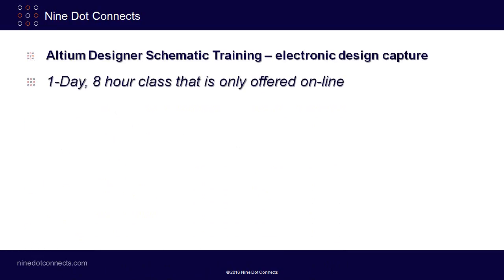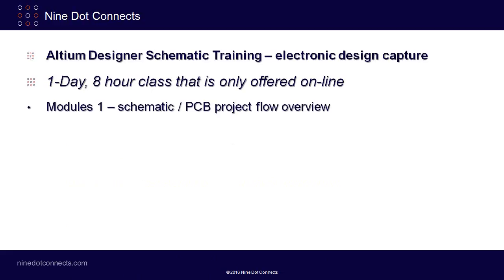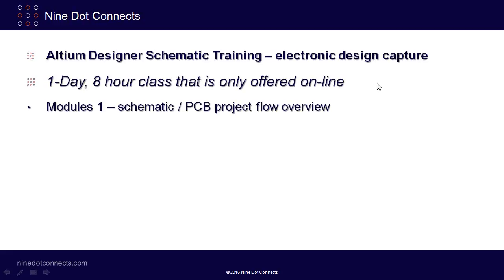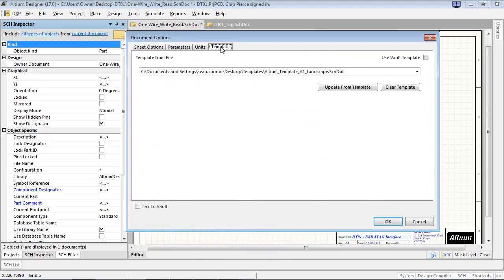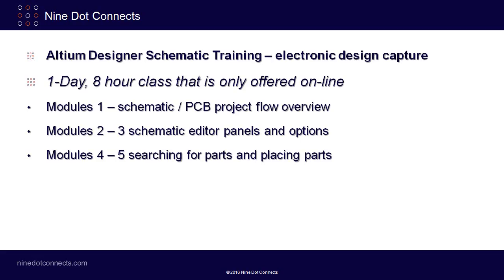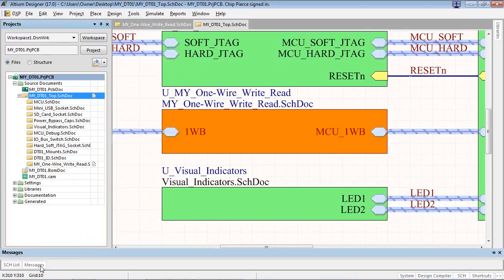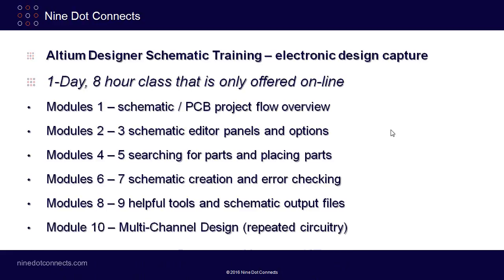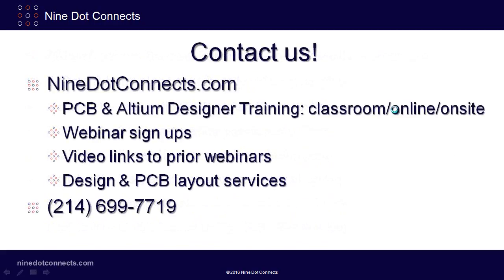Schematics Training - Altium Designer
At Nine Dot Connects, we have built a business on sharing our PCB knowledge with you. This knowledge has been gained through years of design experience, EDA tool support experience, and experience in course writing and instructing. In fact, across the 5 members of our team, we have taught 500+ EDA related courses in our accumulative careers. (And that’s a bunch of them!)

In doing these training, patterns have emerged that beg the question – can we present this better? Can we create a training class that goes beyond showcasing a bunch of disparate functions? Can we provide the big picture rather than get tangled in the tool nuisances?

We have set out to do just that – provide training courses that not only provide instruction in an EDA tool, but to give the big picture as well.

This 1-day training was designed to show you the ins and outs of the Altium Designer schematic editor. This includes placing schematic components from various libraries sources into the schematic editor, connecting the components throughout the schematics through various nets, netlabels and ports primitives, and checking the design for errors and warnings.

This training will also demonstrate how PCB footprints are linked to the schematic components, as well as recommendations for how and which parameters to use to let Altium Designer create the bill of materials for you. For the purposes of creating manufacturing document, this training will show you how to generate the necessary output files that are rendered from the schematics (BOM and .PDF) and how to make use of the documentation batching capability in Altium Designer known as the Outjob file.

The course concludes with a study of how repeated circuitry is implemented in Altium Designer (also known as multi-channel design) and introduces you to the self-study resources available for simulation and signal integrity tools in Altium Designer.